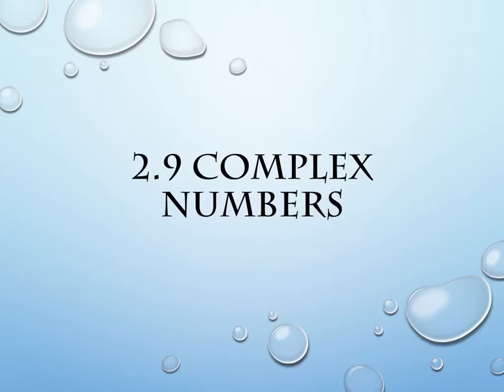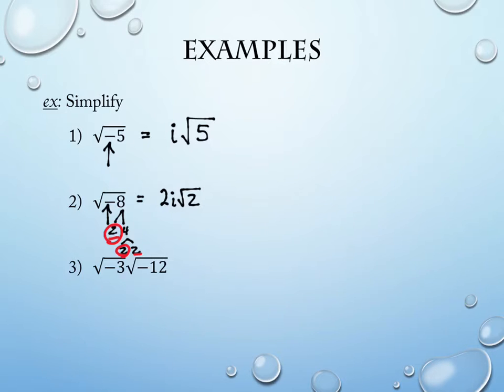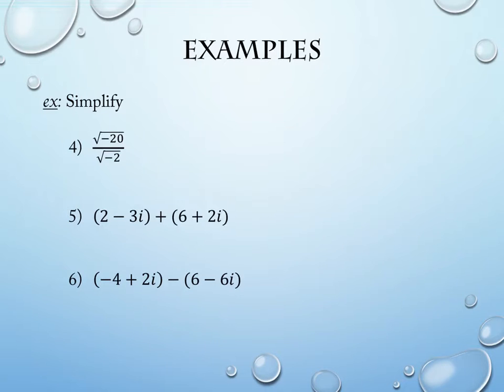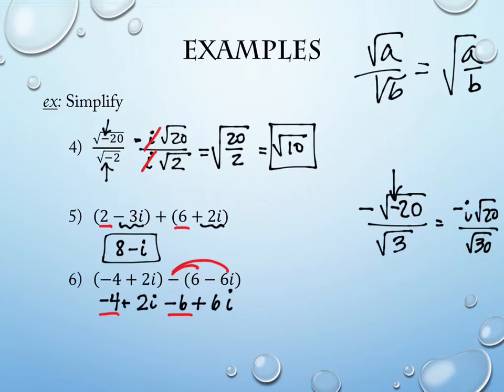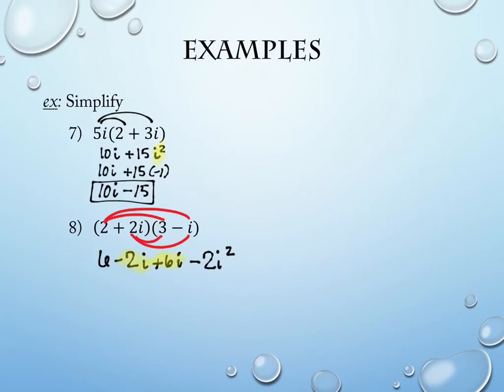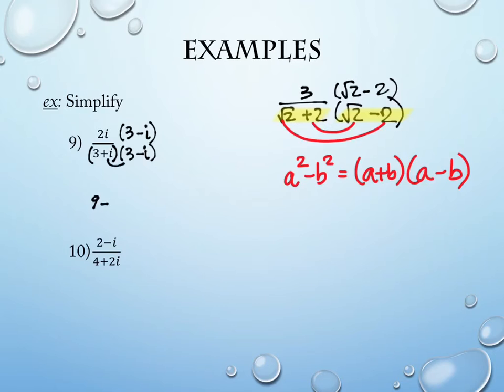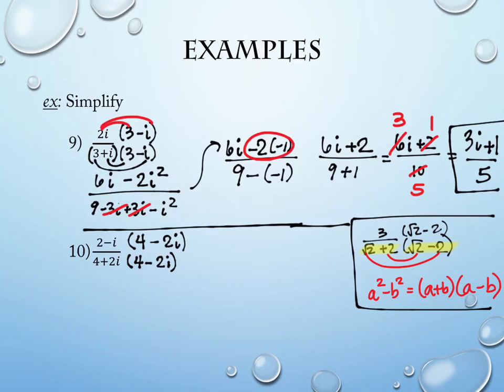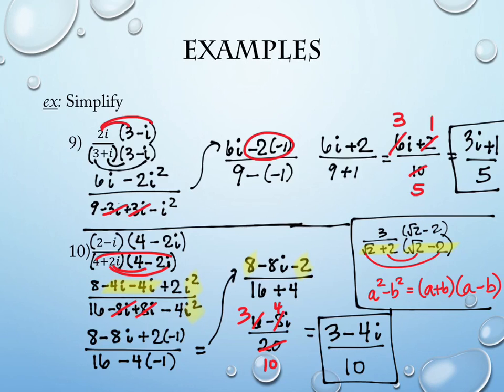2.9 Complex Numbers